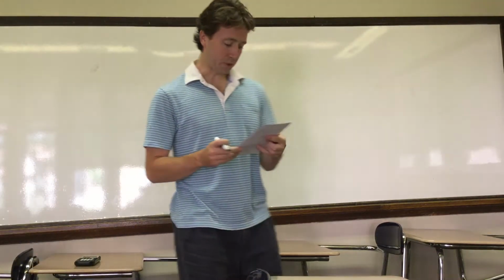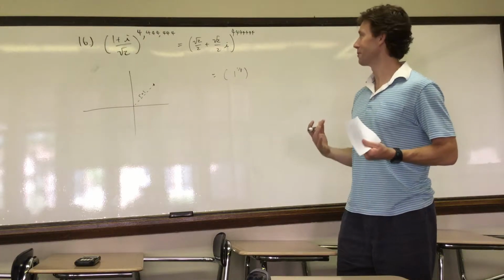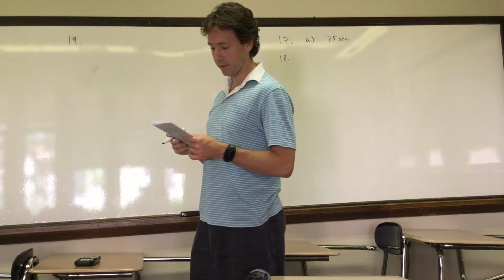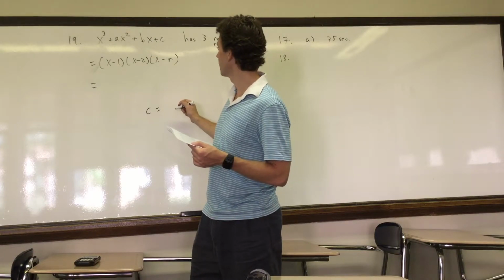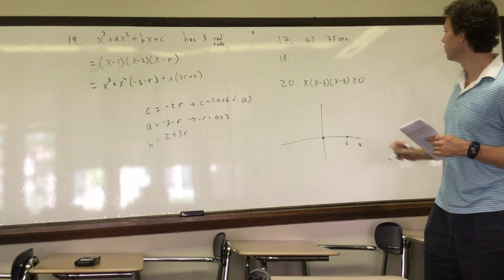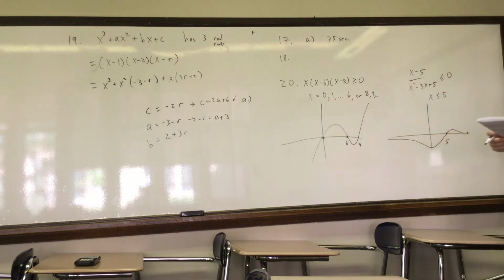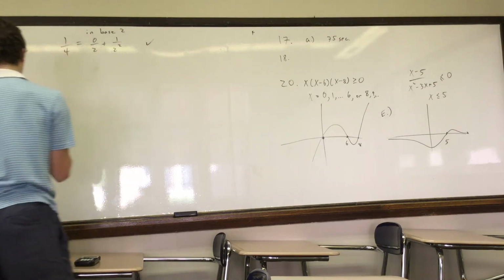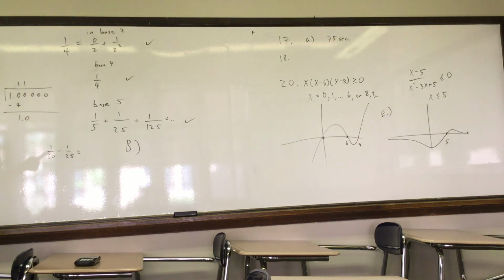2012 MMPC 16 20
In this video series, I attempt a live solve of the 2012 Michigan Math Prize Contest (Round 1).  There are 8 videos with 5 questions each.

You should follow along with the contest questions which can be found

I feel bad for not writing down anything on problem 17, but I saw 75 as the answer right away as 2.5 laps for the fast and 1.5 laps for the slow car ... just move on.

Problem 18, the rules of long hand division are the same in any base, and problems using arithmetic in different base come up on usually a problem or two per exam. Let me know if you want more details.

Problem 20: My solution was correct except that somehow I miss-wrote  the problem on the board! The denominator should have ended in +2, not +5. So the denominator does factor, and the function has asymptotes at x=1 and x=2. With the correct graph we would see the integer solutions of the set of inequalities are x=0, 3, 4, 5. So d.) 4 solutions is the correct answer.